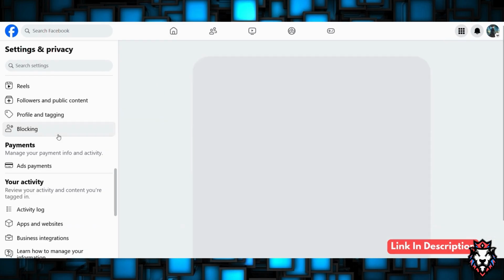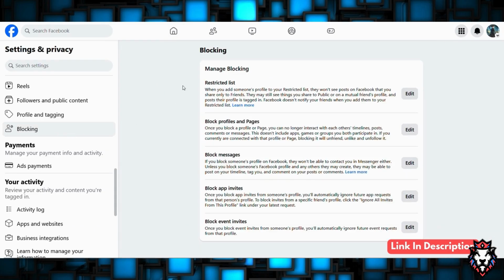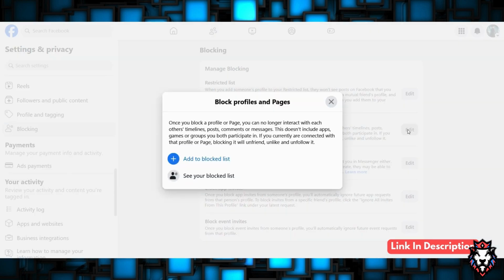How to See Blocked People on Facebook 2025 | View Facebook Blocked List on Mobile & Desktop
Looking for a simple way to see blocked people on Facebook in 2025? In this updated guide, we show you how to access your Facebook blocked list step-by-step using desktop, Android, and iPhone. Whether you're trying to reconnect or manage your privacy settings, this video makes it easy.

Stay in control of your Facebook privacy settings and learn how to manage your blocked list across all devices.